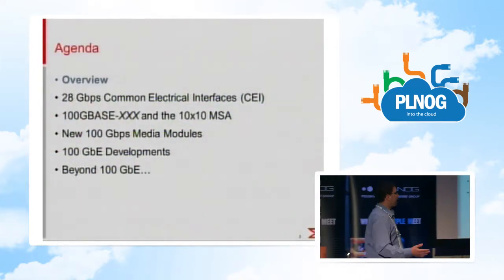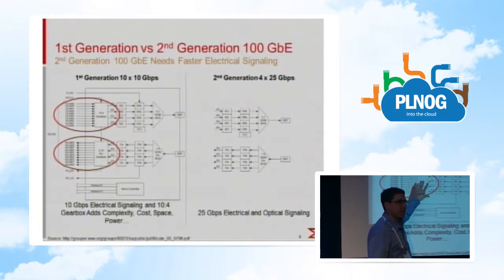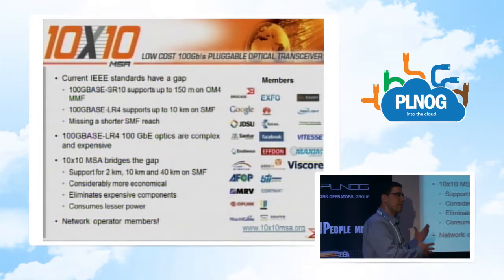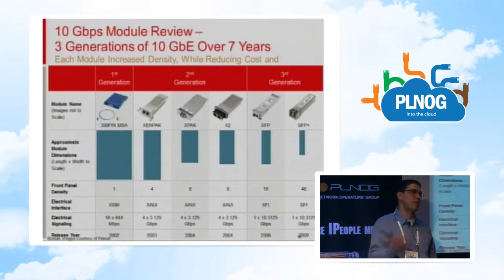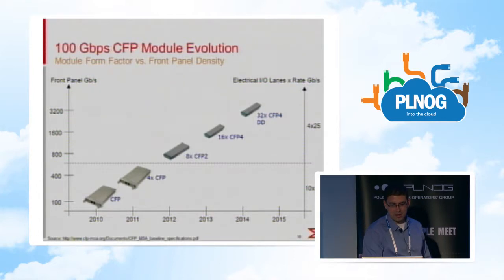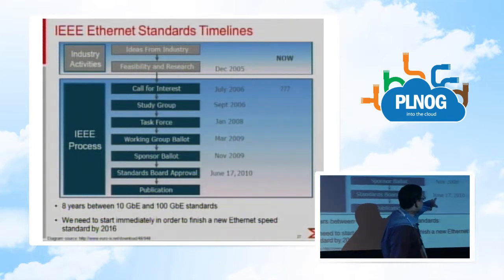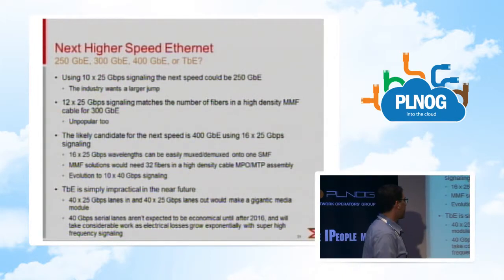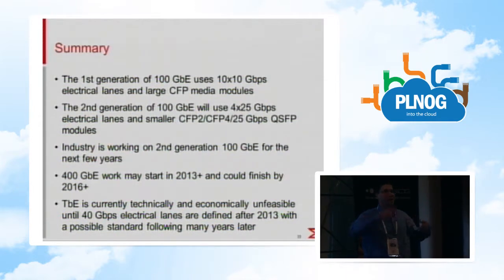PLNOG8 - Jason Kleeh - 100 Gbe and Beyond